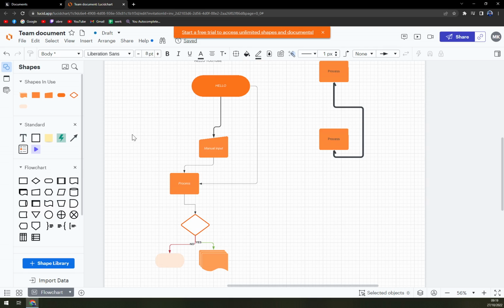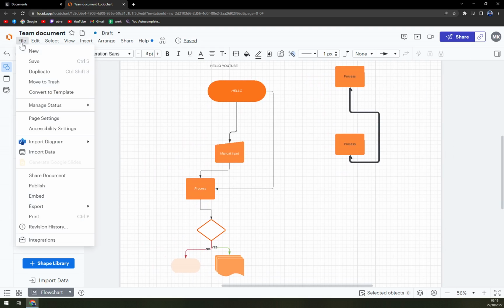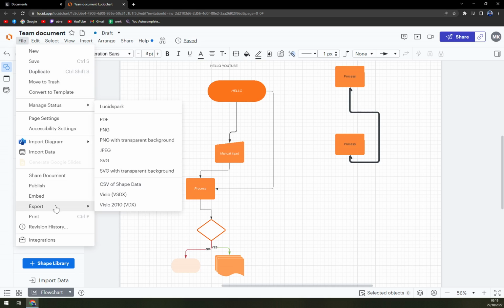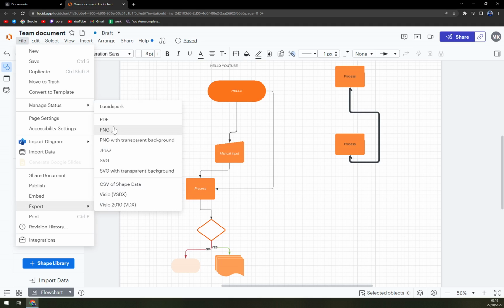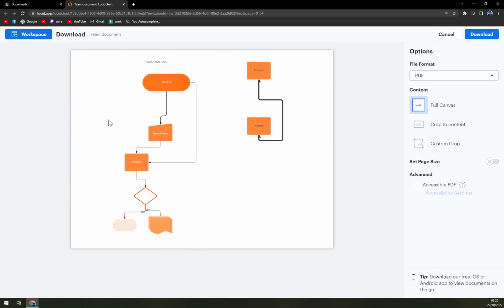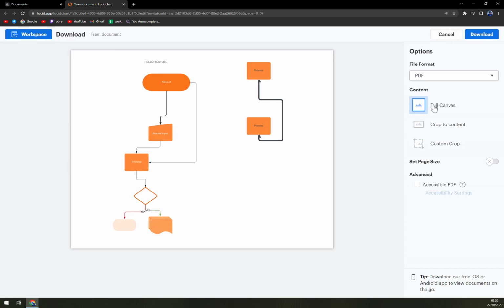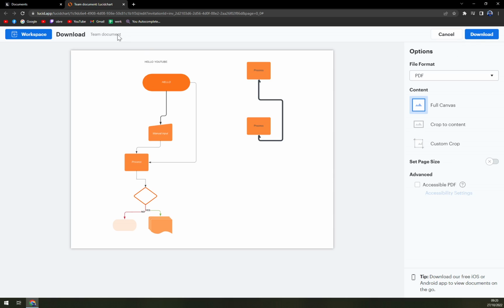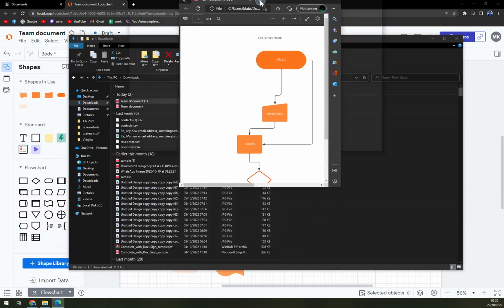How to Export to PDF in Lucidchart